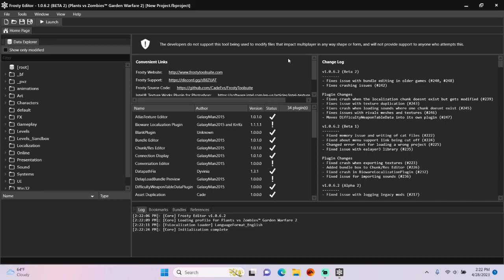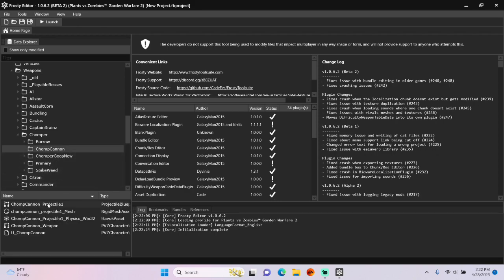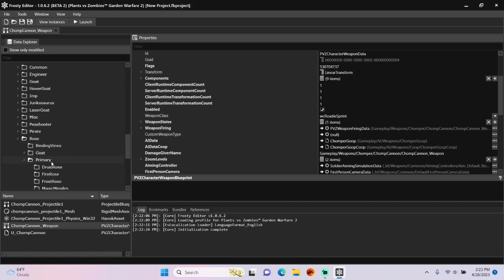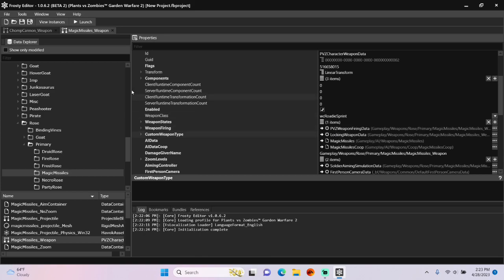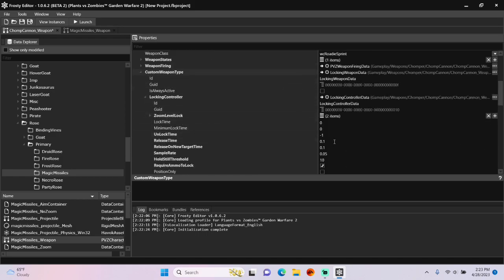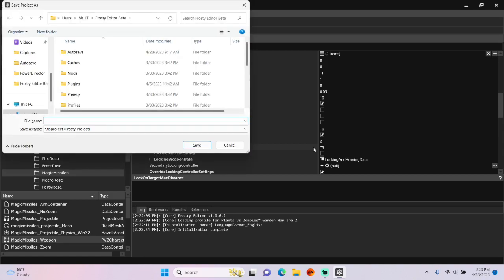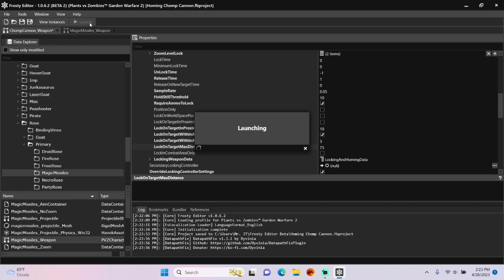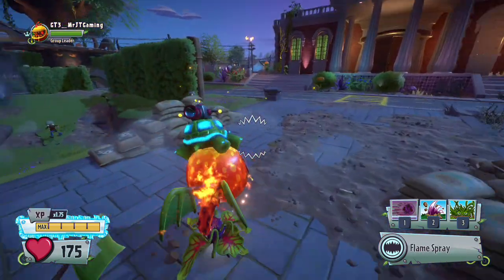Frosty Editor Tutorial #86: How to Add Homing to Weapons in Plants vs. Zombies GW2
This video will show you how to add homing to weapons in Plants vs. Zombies: Garden Warfare 2 using Frosty Editor.